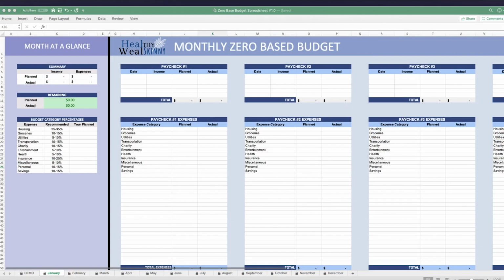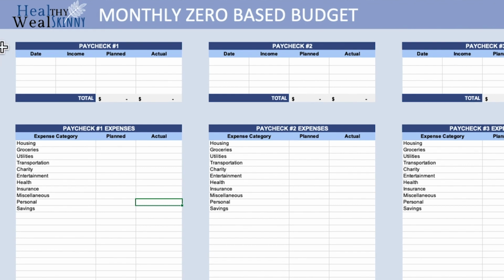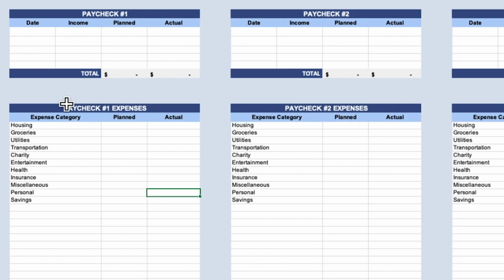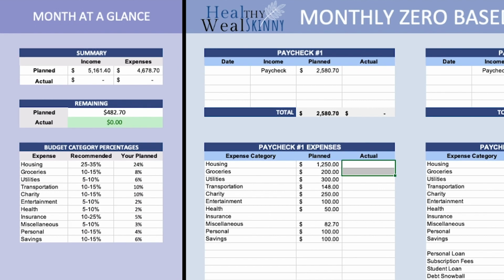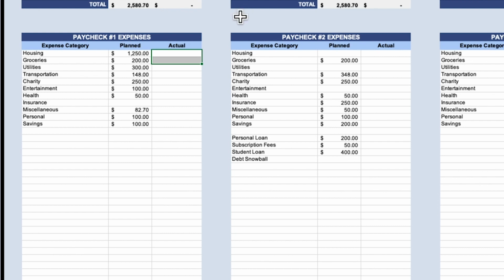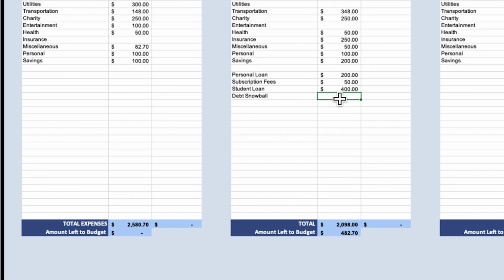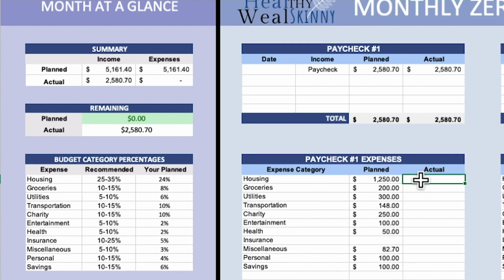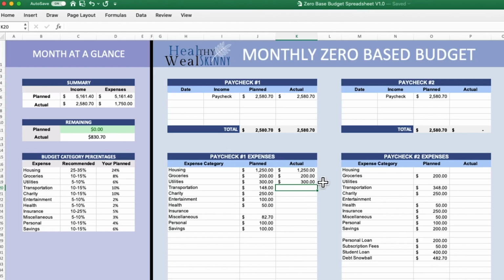Zero Based Budget Spreadsheet - Dave Ramsey Budget - How To Set Up A Zero Based Budget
If you've been wondering how to set up a zero based budget then you are in the right place.  Download my free zero based budget spreadsheet excel and get your zero sum budget made famous by Dave Ramsey set up super fast. Learn how to use this free zero based budget spreadsheet available in Excel format.  This spreadsheet will allow you to quickly create a monthly Dave Ramsey budget, also known as zero based budget.

SPECIAL BONUS

EQUIPMENT:
Ring Light

STUFF I’M WEARING:
Fitbit Charge 3
Apple Watch Series 3
Alex and Ani Hello Kitty Duo Charm Bangle Bracelet